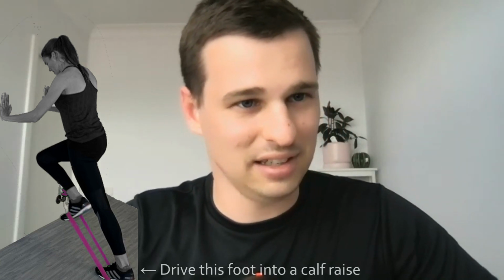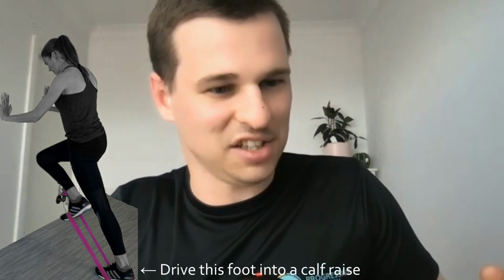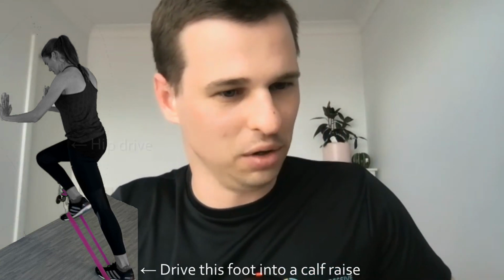How Many Rehab Exercises Should We Prescribe?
Today Talysha & Jackson tackle another common P3 Community question - "How many rehab exercises should we give our clients?"

Whilst the answer is very nuanced and it will vary from person to person, there are some factors we can consider that will help guide our decision for each client.

Time Stamps
02:30 What impacts how we answer this.
04:00 Prescribing behaviour impacts adherence.
09:00 Approaches for clients who don’t want to do rehab exercises.
12:30 Bang for Buck rehab exercises.
18:00 Some bang for buck exercises for runners.
22:45 Client accountability with rehab.
26:00 Final thoughts & clinical tips.